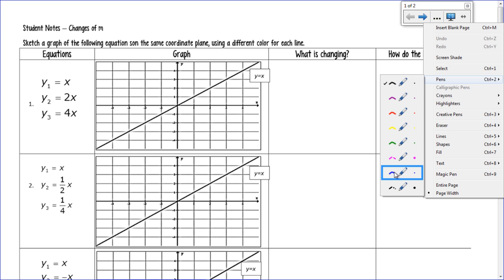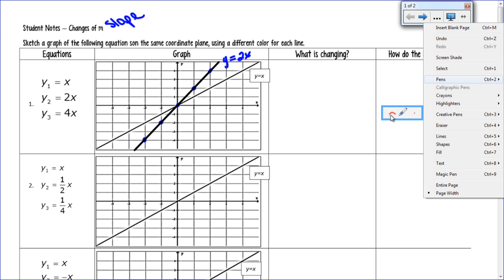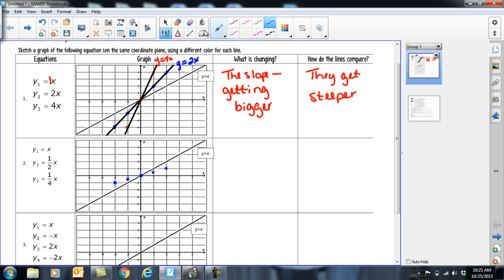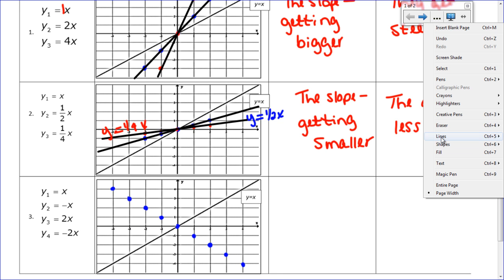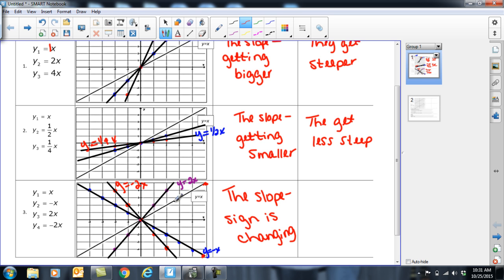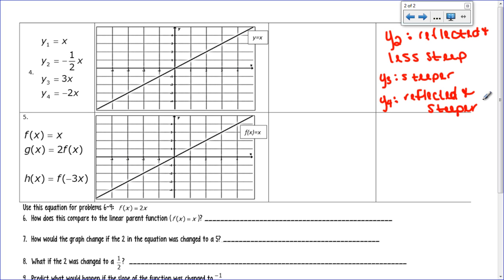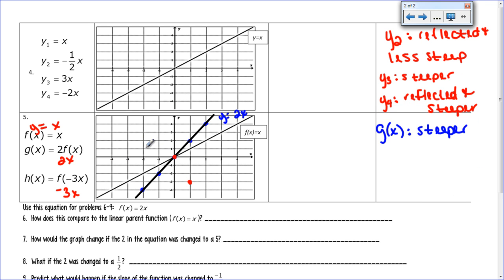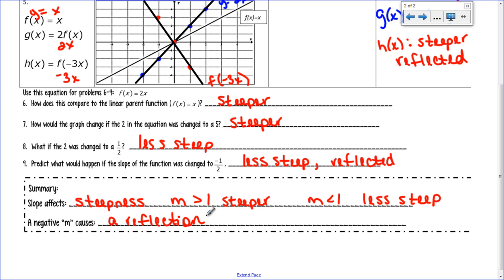Transformations Day 1